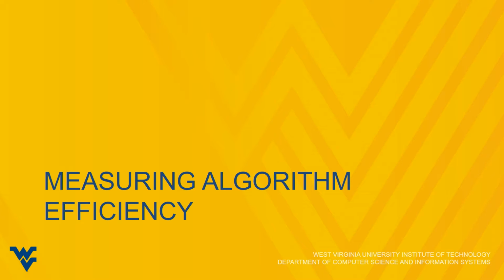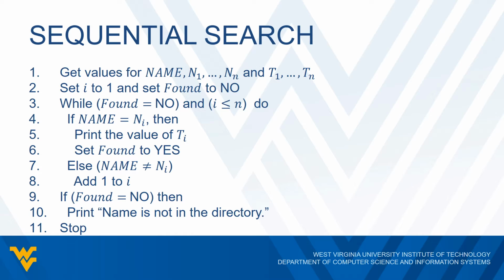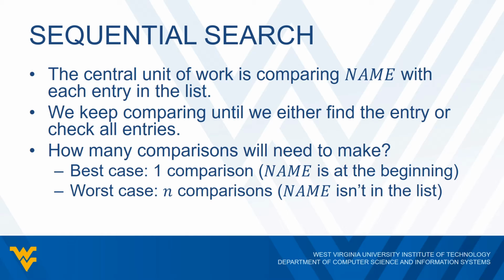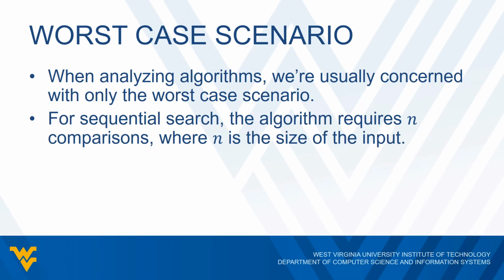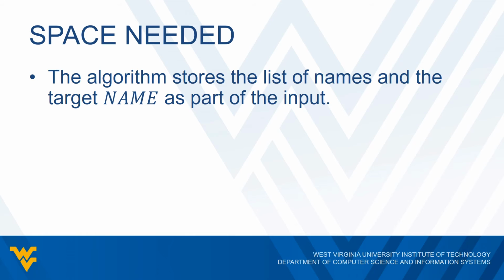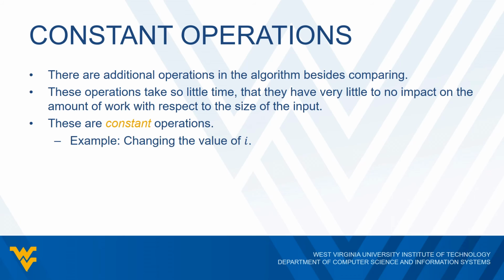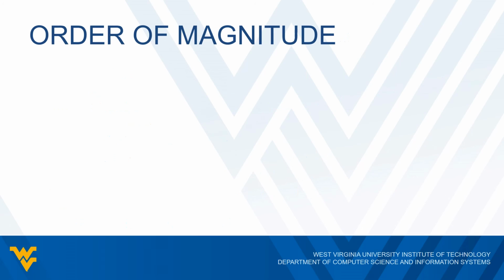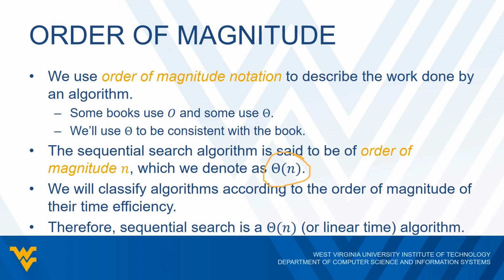ISYS 101, Lecture 7b